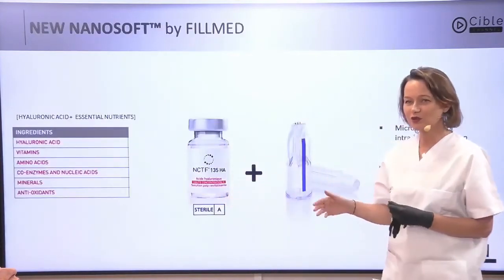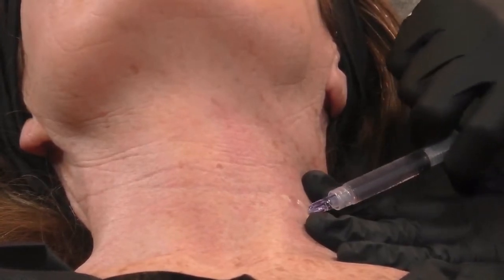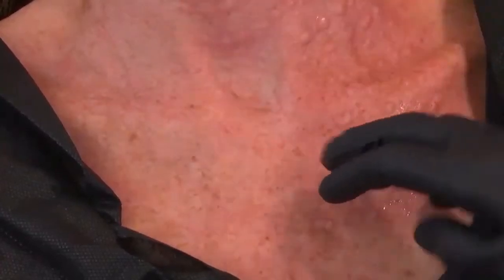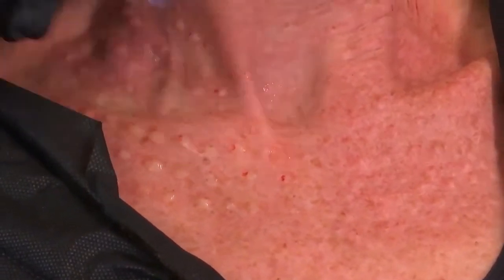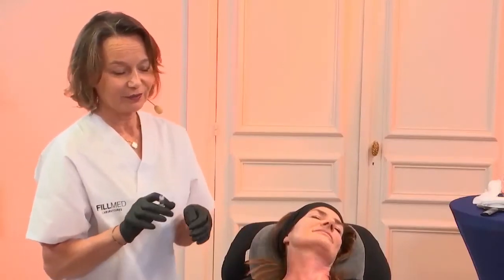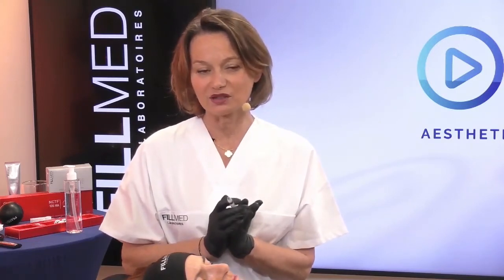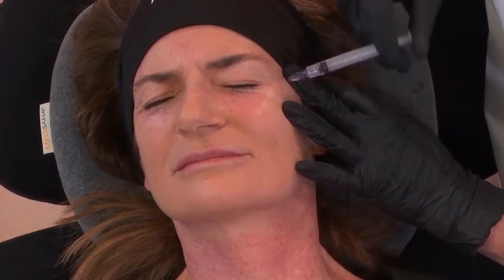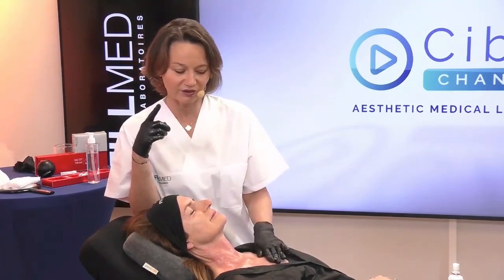LIVE DEMO : 나노소프트를 통한 목과 데콜테의 접근 방법 (with NCTF)